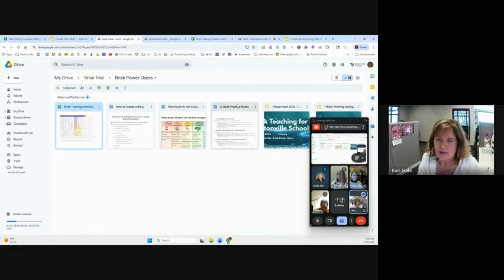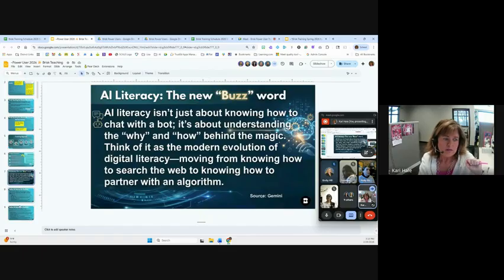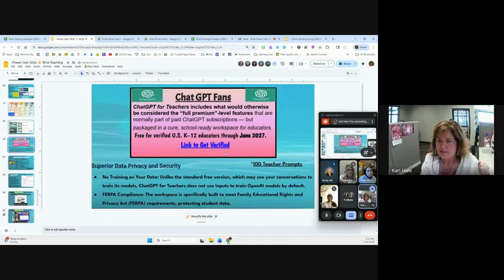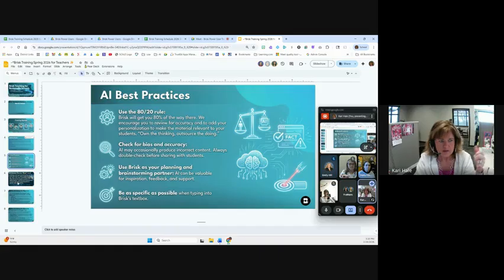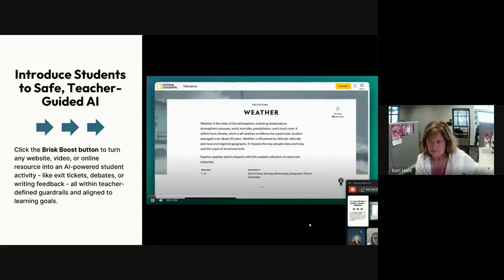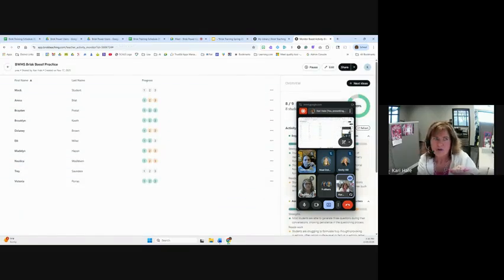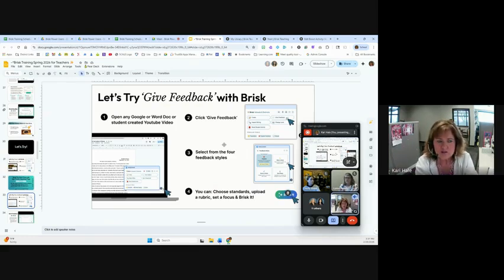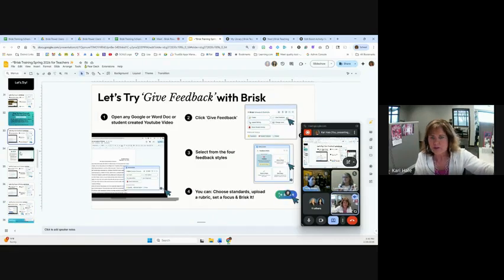Brisk Power Users 2-26-28